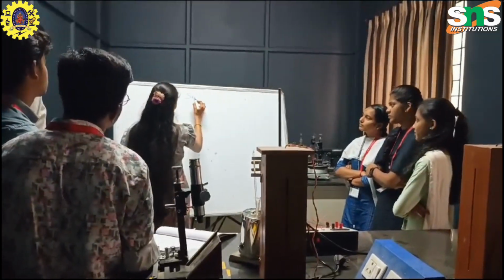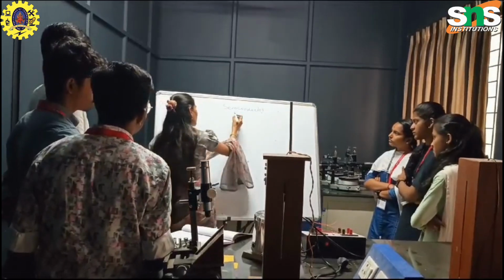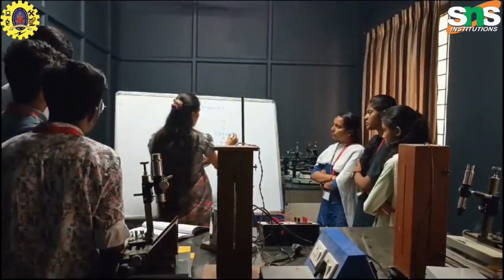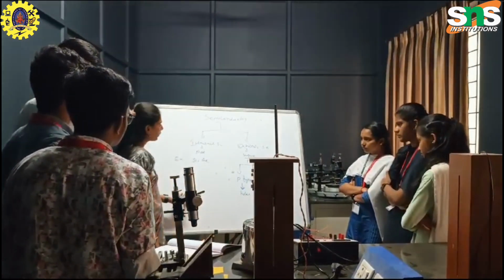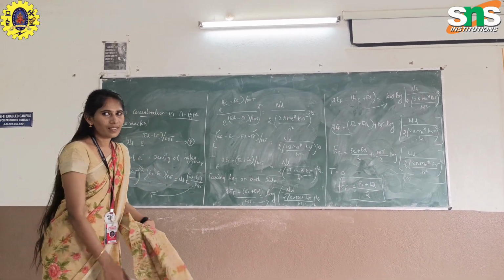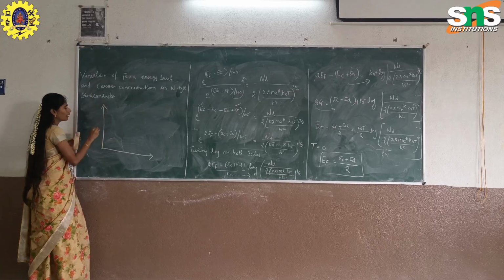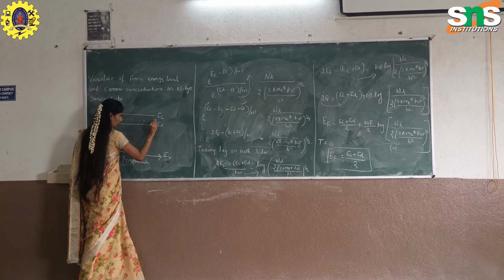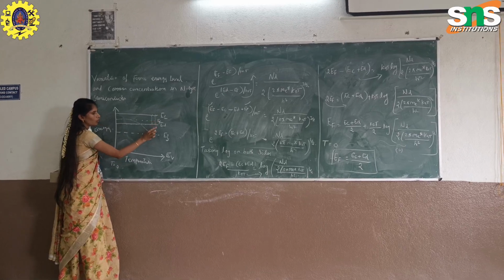snsinstitutions snsdesignthinkers designthinking